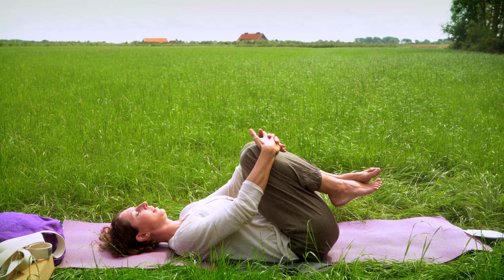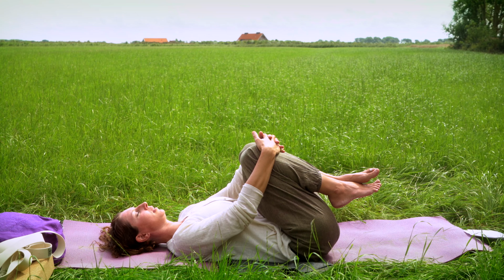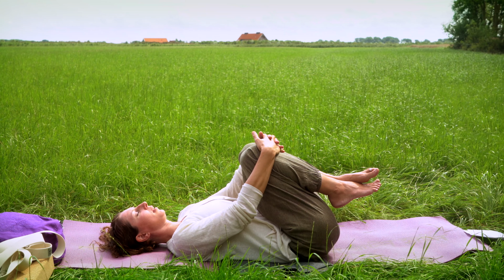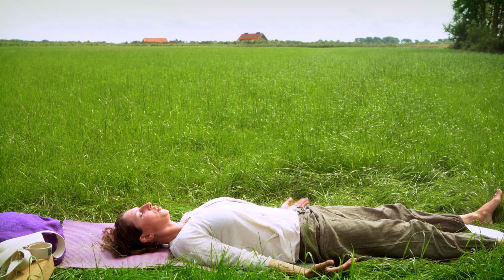Lower Back Stretch: Relieve Back Pain with Apanasana (Yoga Pose) | Yin Yoga with Marianne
Welcome to another yoga video!

Join me, Marianne, as I guide you through the wonderful yin yoga pose called Lower Back Stretch (Apanasana), also known as Child's Pose on your back. This pose is incredibly effective for relieving back pain and calming an overwhelmed mind. It stretches and releases tension in the muscles along your spine, gently separating the vertebrae to decompress your spine. You’ll also experience deep relaxation in the front of your body, including your belly and chest. Let’s get started and enjoy the benefits of this amazing pose!

🌿 Best Practices – Quick, practical yoga tools for daily life.

🌿 Love these yoga vibes? Keep them flowing! 🌿

If my yoga videos bring you peace, strength, or even just a smile, consider supporting my journey. Your contributions help me create more inspiring content to deepen your practice. Every bit of support keeps the good energy rolling! 💛✨